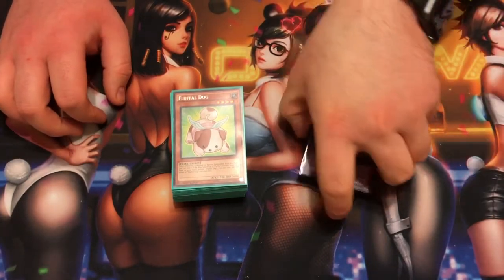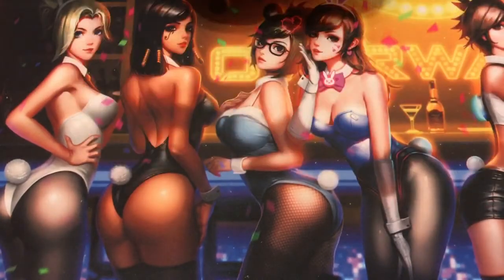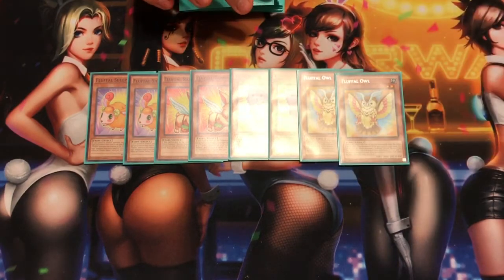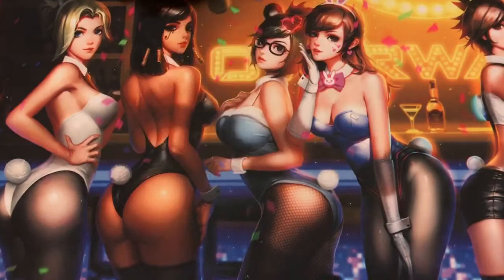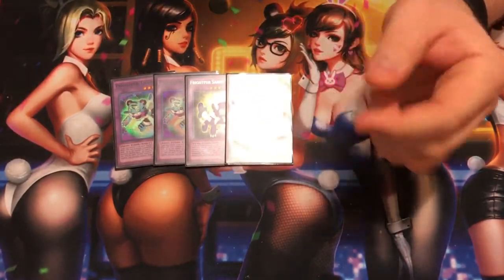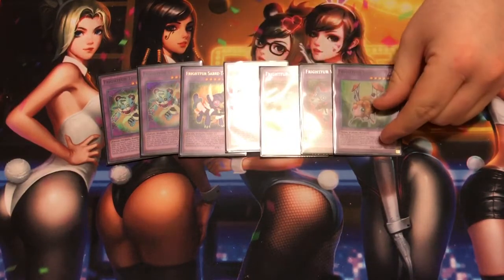Fluffal Ftk Deck December 2016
Hope you enjoy. I might do Abyss Actors next because I've got a pretty different build of them.